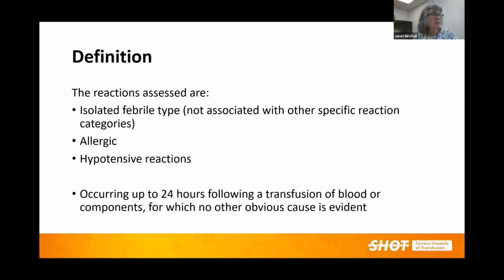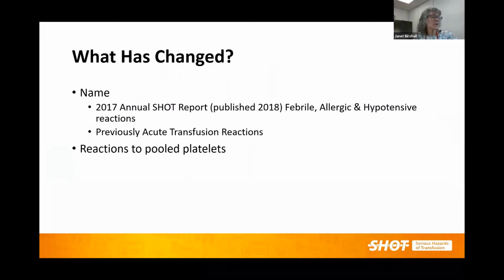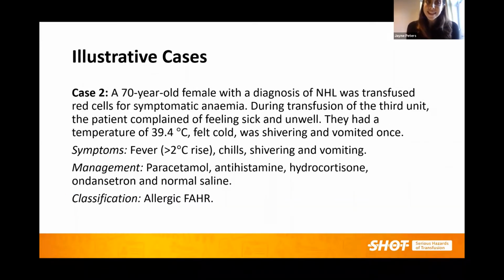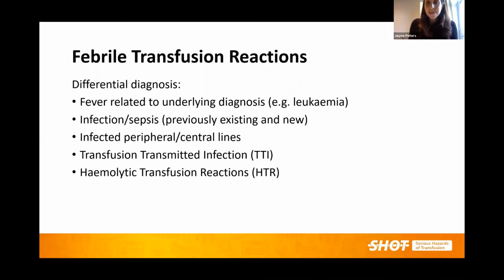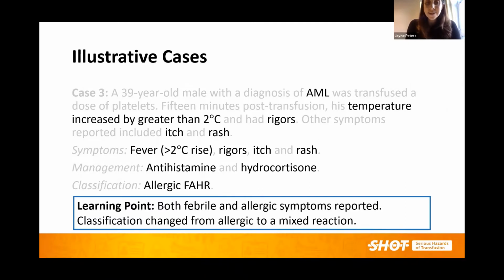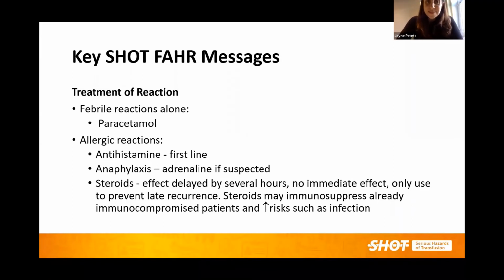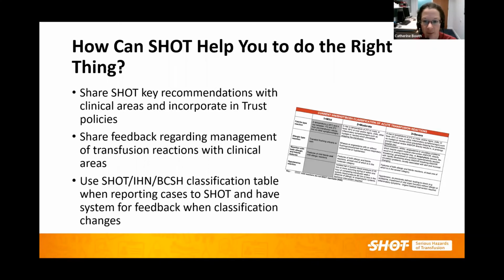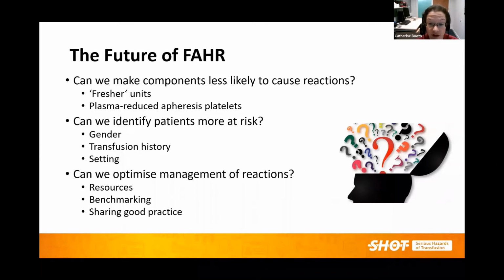FAHR Webinar 2020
This topic-specific webinar, which was live on Wednesday 2nd December 2020, covered the Febrile, Allergic and Hypotensive Reactions (FAHR) chapter of the Annual SHOT Report 2019 along with a 7-year trend analysis. The webinar includes a 40-minute presentation delivered by the SHOT Team and the SHOT FAHR Working Expert Group (Dr Janet Birchall, Medical Director of the Welsh Blood Service, Dr Jayne Peters and Dr Catherine Booth, both Consultant Haematologists at NHSBT) and is followed by short a Q&A session.